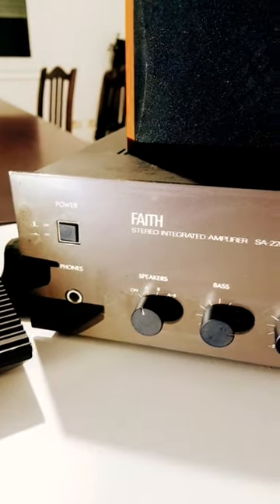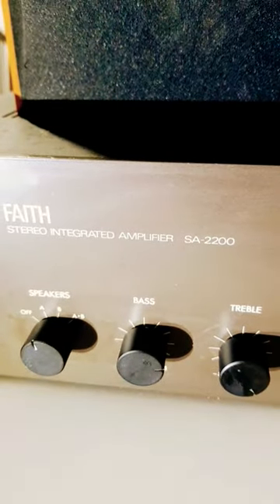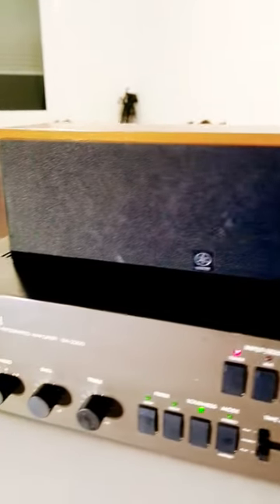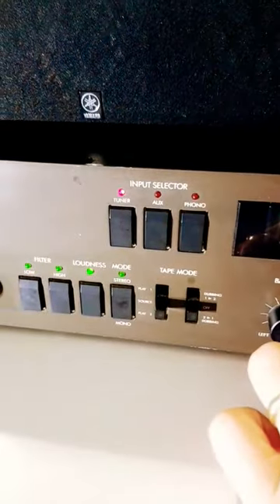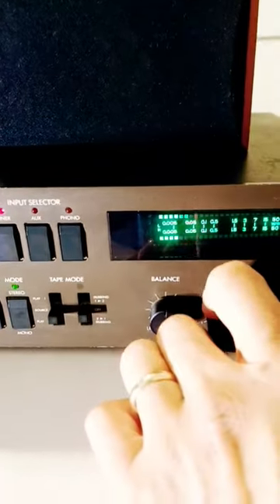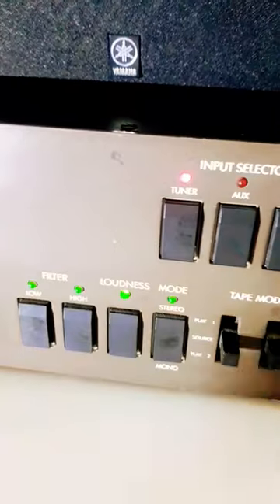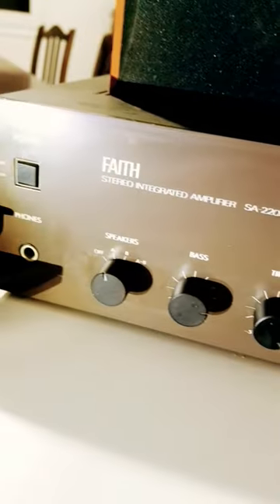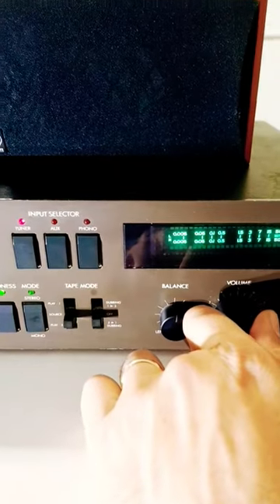FAITH SA2200 vintage amplifier test.